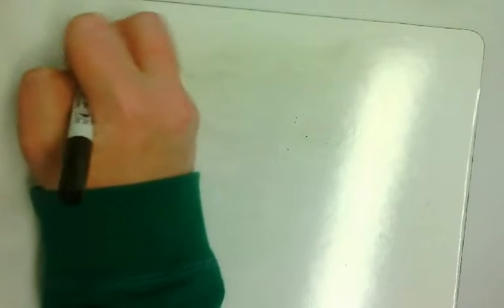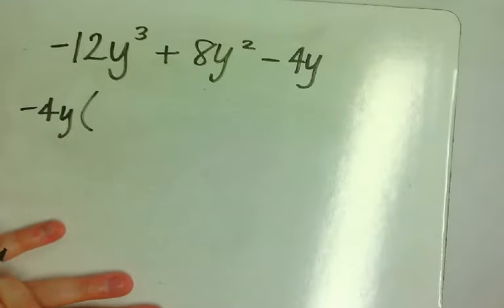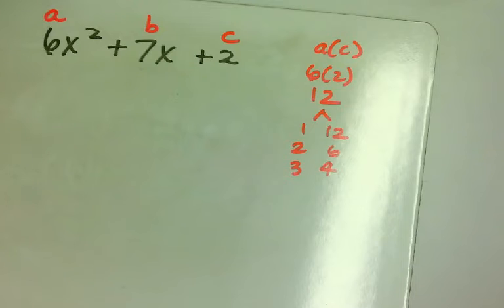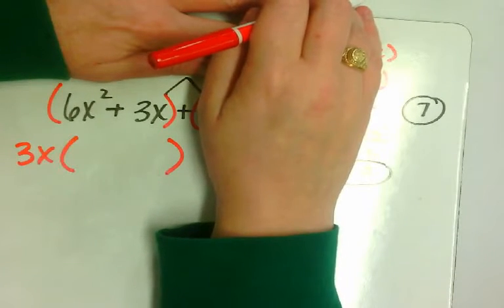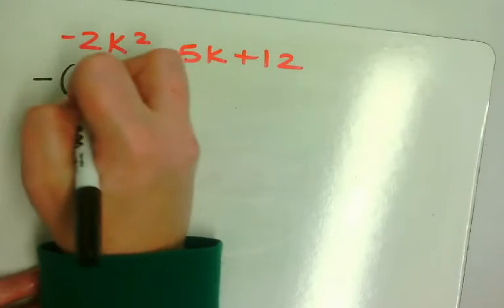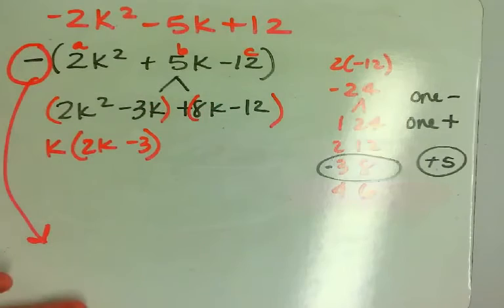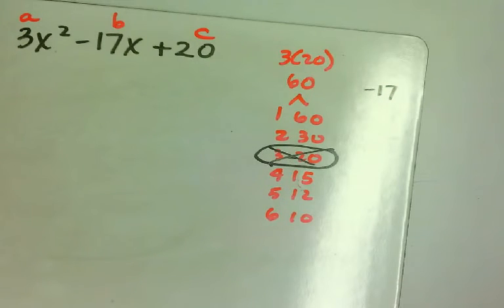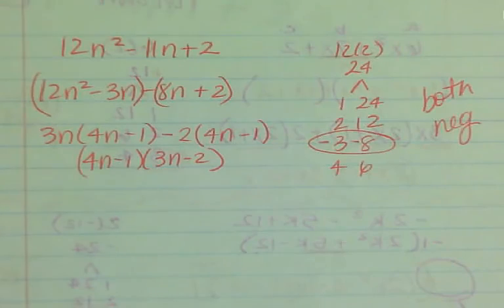VIDEO Factoring Day 1 In Class